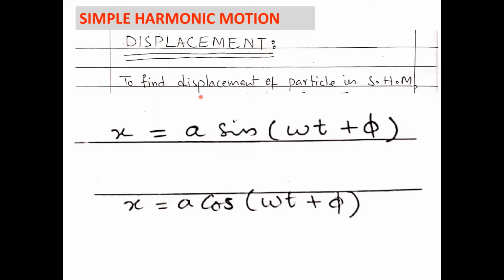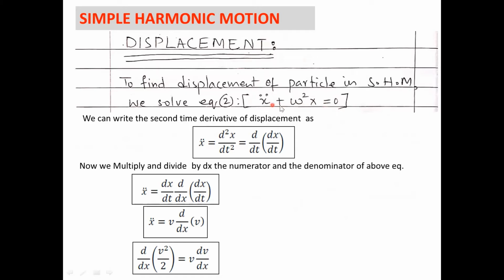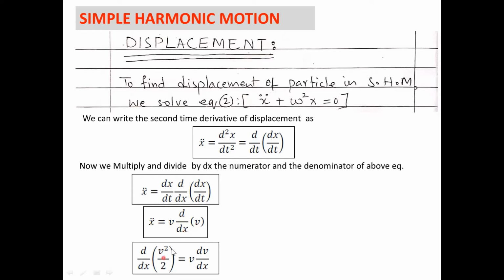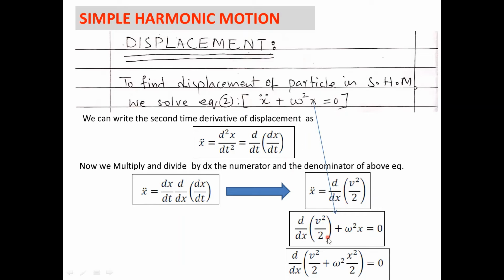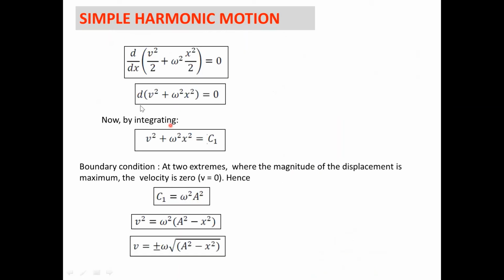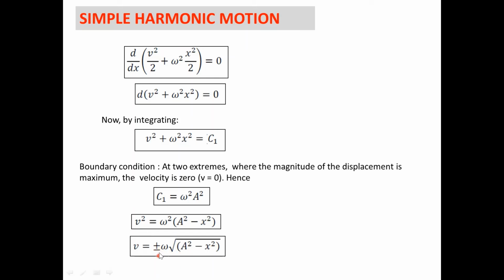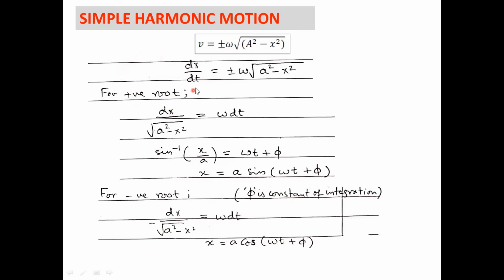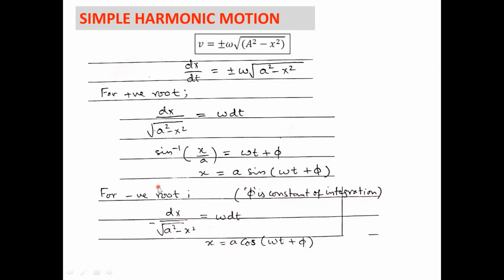Displacement of Simple Harmonic Motion in terms of Sin or Cos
The displacement of a particle in simple harmonic motion is written either as  x=Asin(ωt+φ) or x=Acos(ωt+φ).